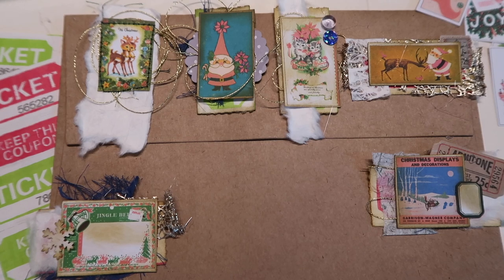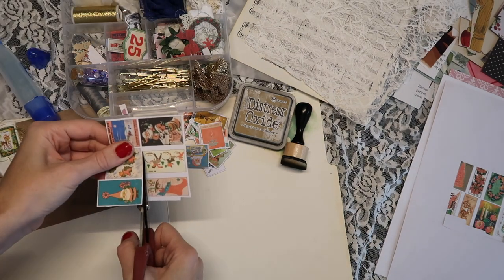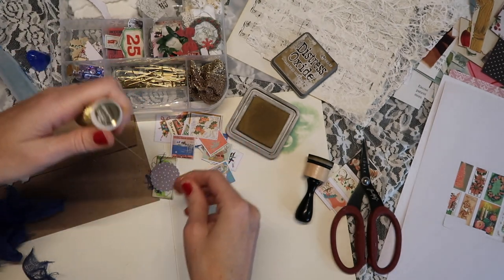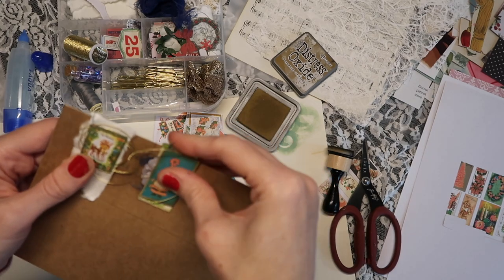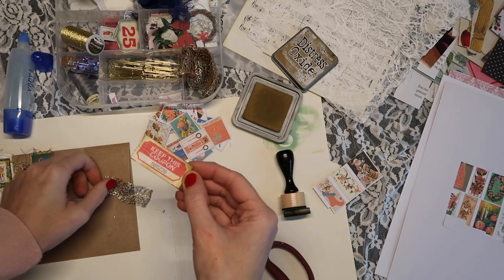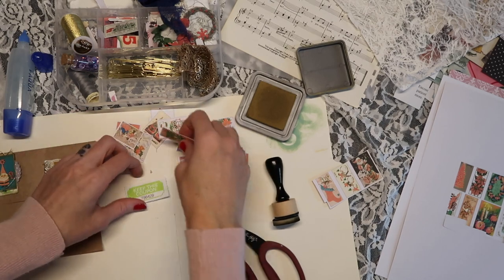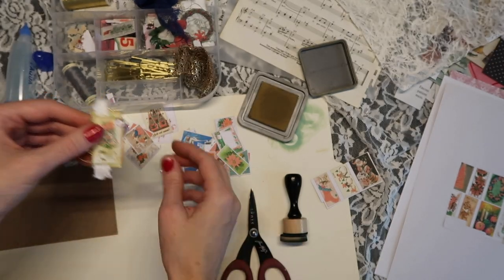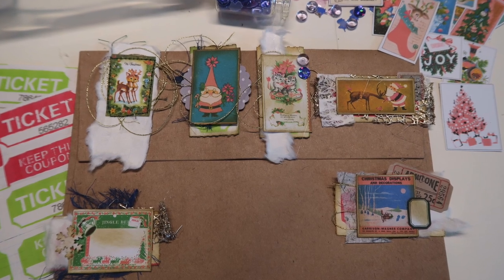Altered ticket paperclips | Christmas embellishments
Tsunamirose.net - vintage folder

Heavy duty tickets
Gold paperclips gold standard paperclips
Gold thread
Mini pink hot glue gun
canon selphy
ring fastener ( I Use to hold on charms )
Flair pens
Metal ruler
Glue stick
Printer paper
Holiday knit stencil
Tim holtz brushes corduroy oxide
Tim holtz tonic scissors
Gold mini stapler
Mini colored staple refill
Tiny Tim holtz clips
Date stamp roller
tim holtz paper
tim holtz vellum scenes
tim holtz milk caps
score tape
My sewing machine
Tim holtz trimmer
Clear adhesive pockets
Kraft 5x7 flat bags
Policy envelopes small 50pk
Tombow mono 10 pack (for lovers like me ha)
Tombow mono single
Tim holtz distress oxide
Standard eyelets
Crop o dile
Bulb pins
Layaway tags
Manila plain tags

1. open to all ( Prize will be set of clips & surprise happy mail)
2. Leave the special secret comment mentioned in the video.
3. Leave your IG or email handle if possible
4. I will choose a winner Dec 16th 2020 and contact winner.
I just wanted to note that I have stopped announcing winners publicly as I have had issues with that in the past. It is up to the winner to announce if they want! I do this to protect you as sadly, internet hate is a thing. THANK YOU for understanding and stick around for more giveaways during December.

so much thanks to my new patrons!